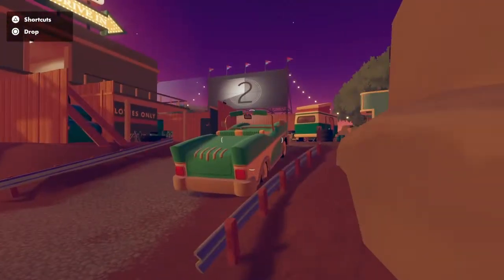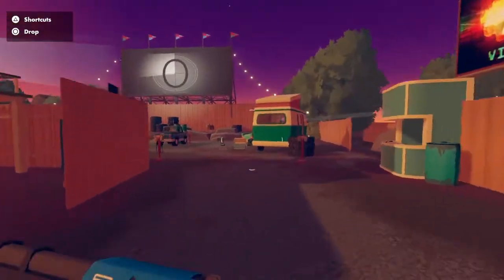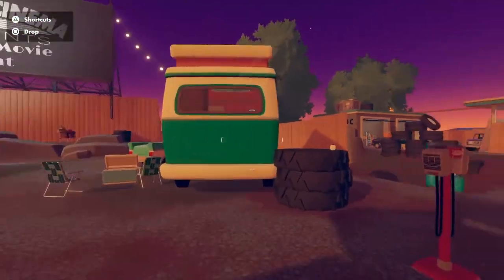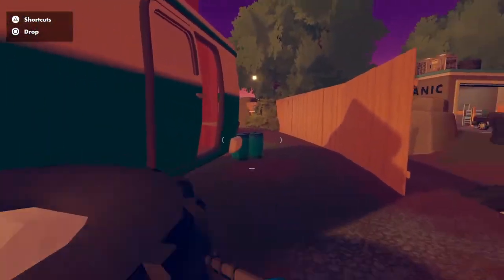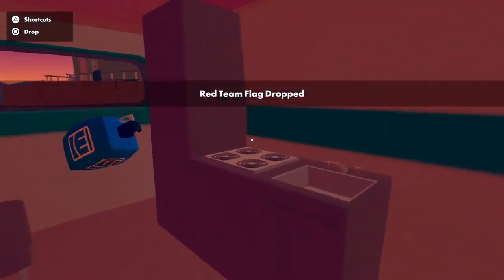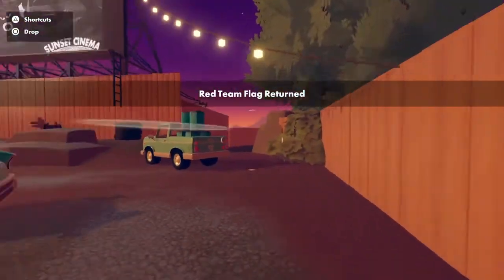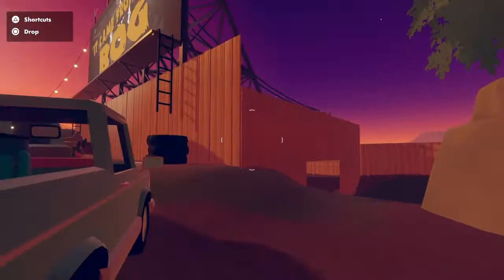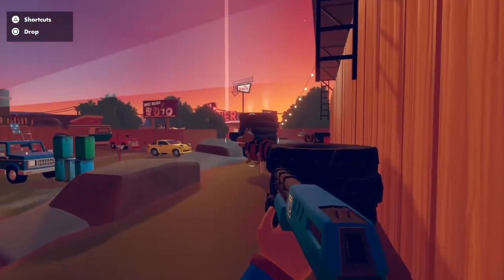C Avocado Plays Rec Room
Watch C Avocado play Rec Room.